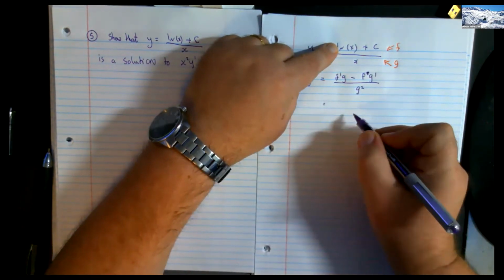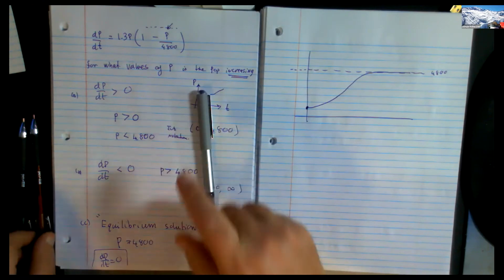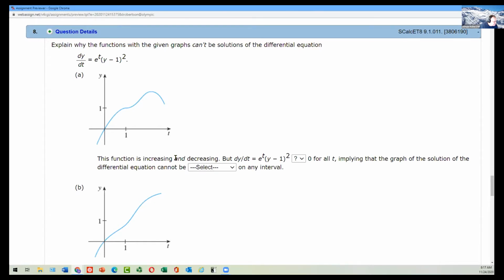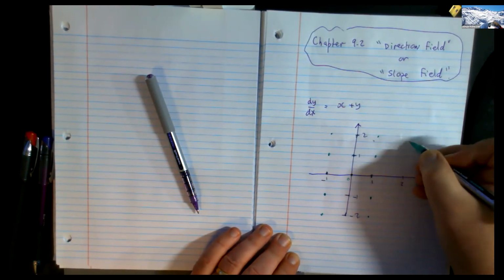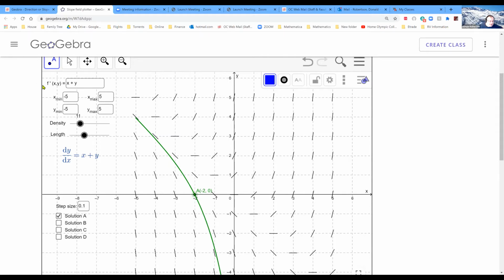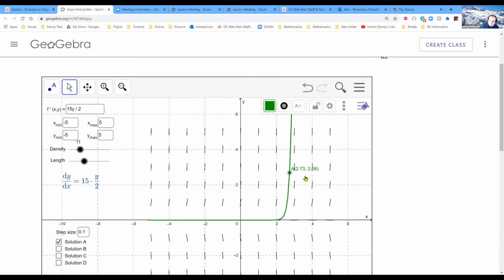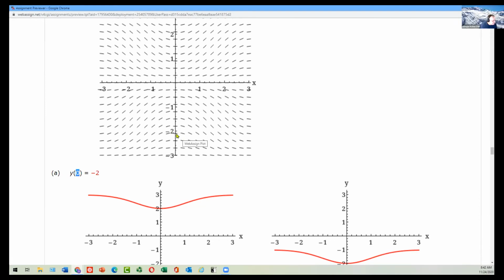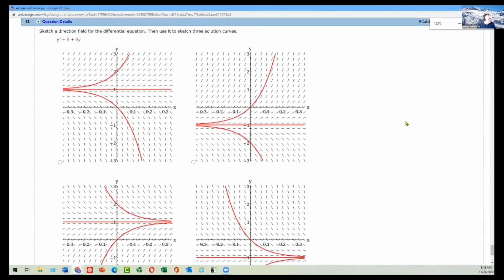Math 152 Lecture 47a Tue 24th Nov